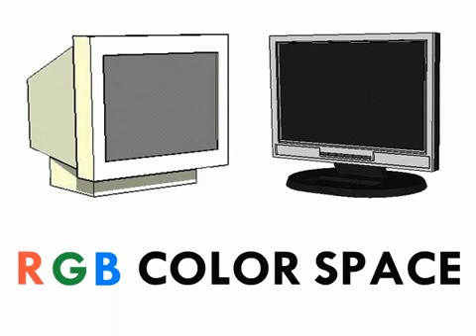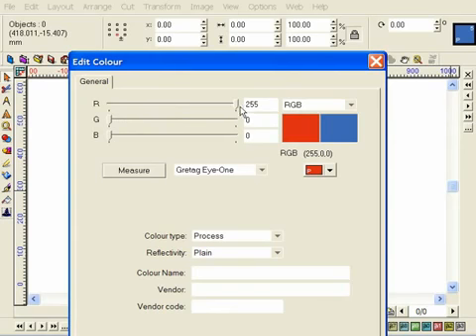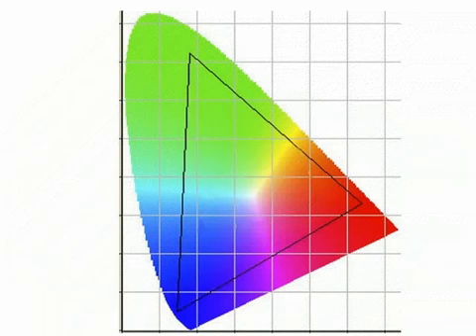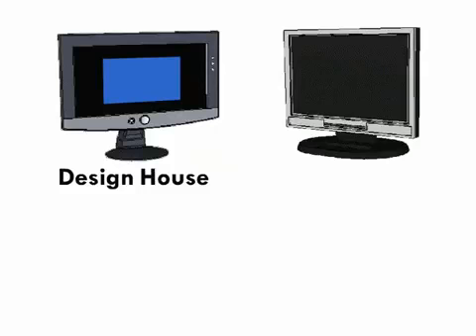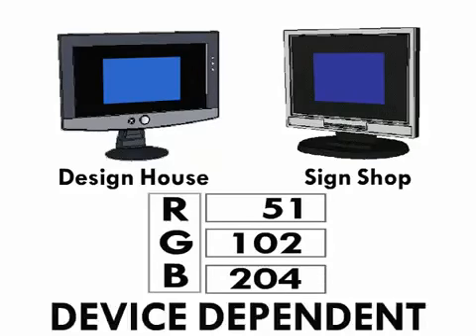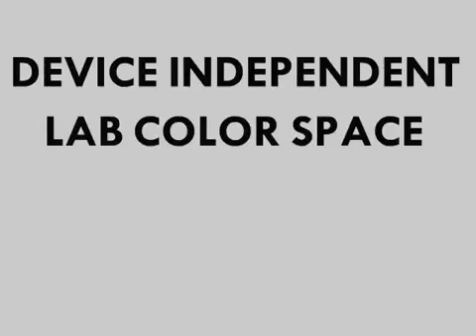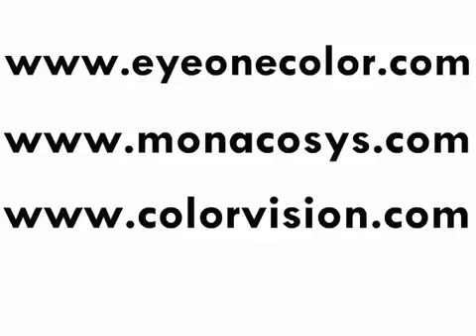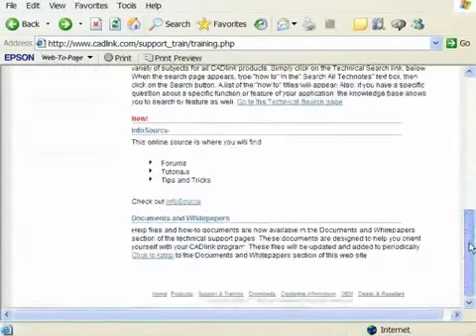Basic Color Theory Overview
A quick basic color overview to make production in SignLab easier than ever.